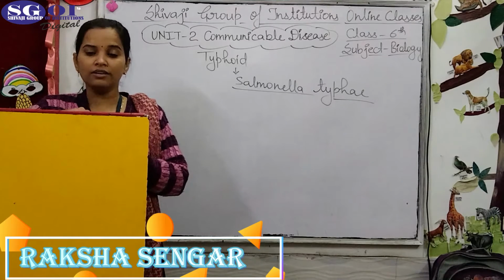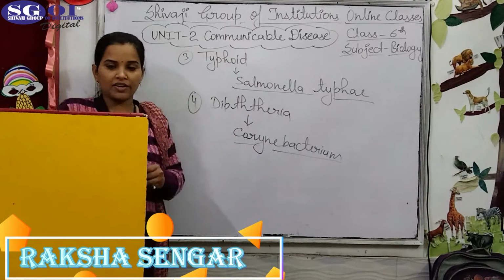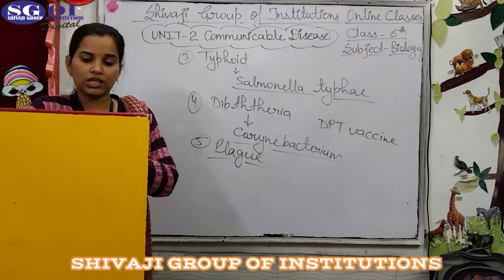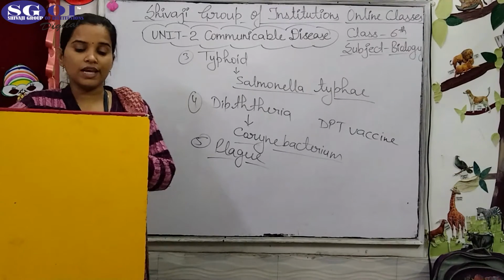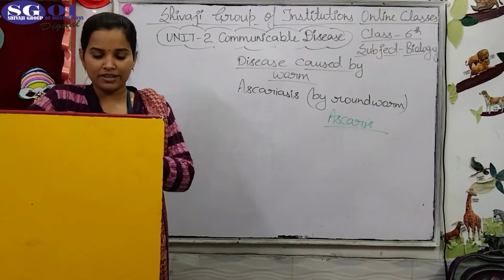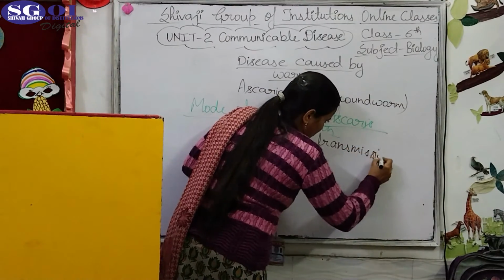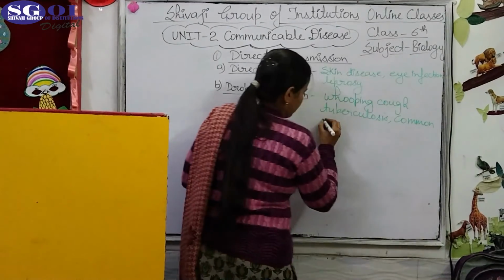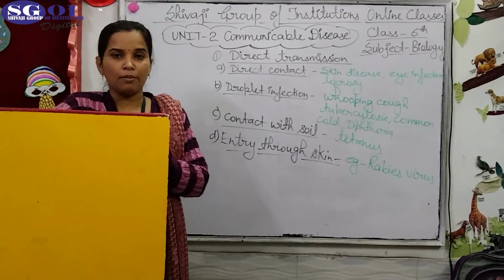SGOI CLASS 6 ICSE BIOLOGY 07 DECEMBER 2020